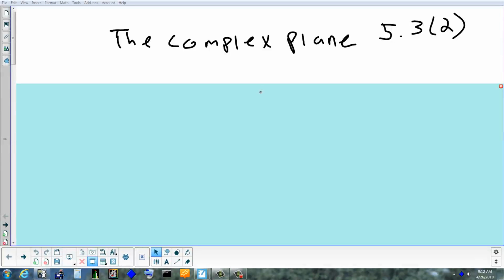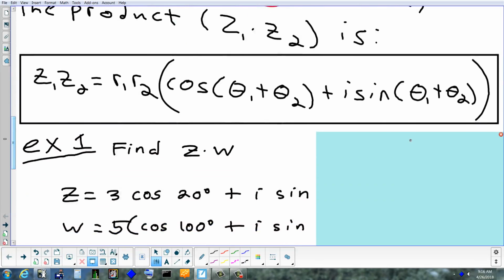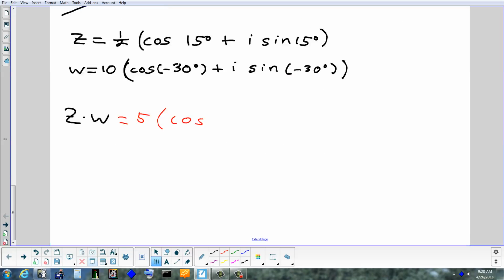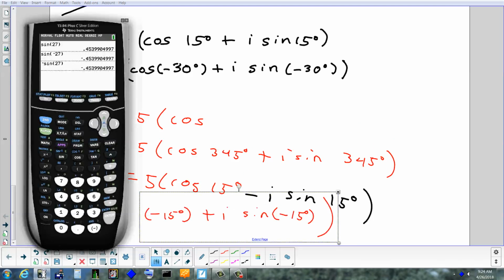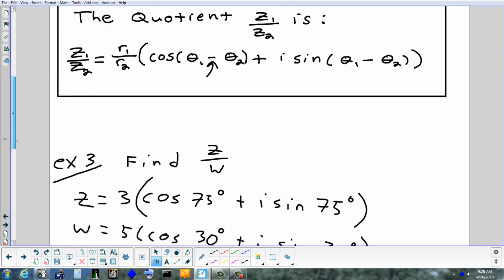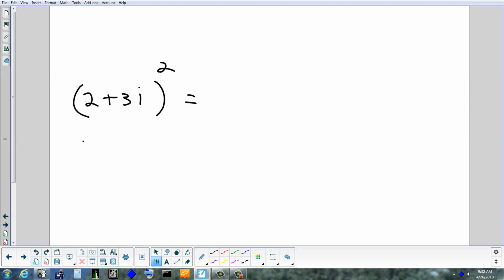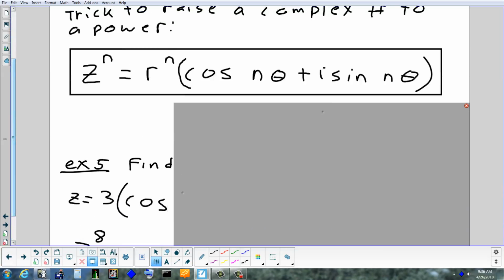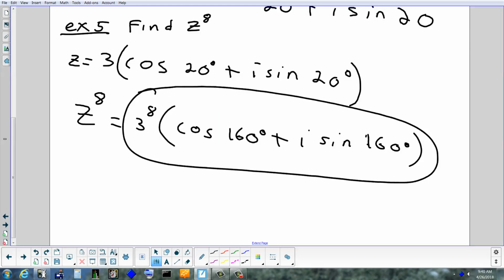5.3(2) Complex Numbers in Polar 4-26-18